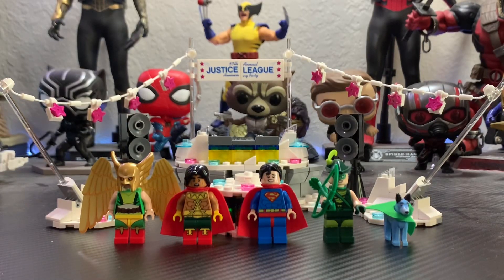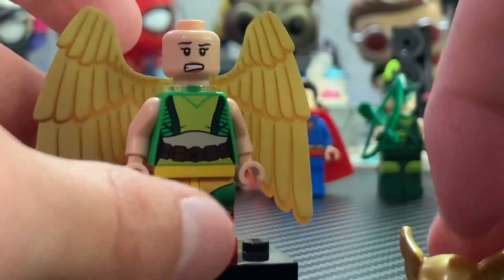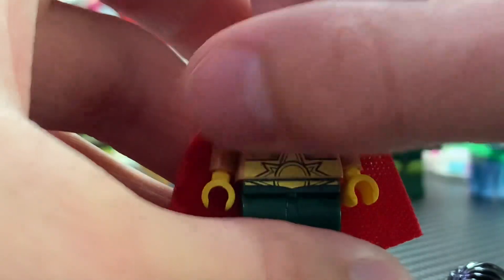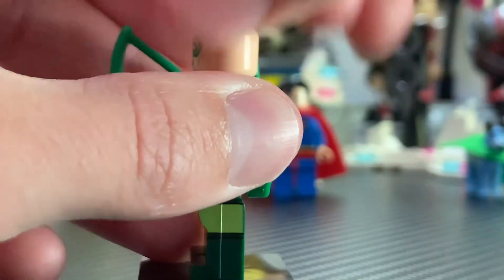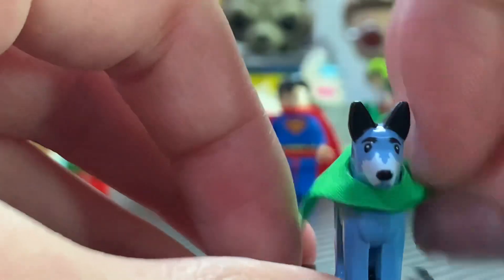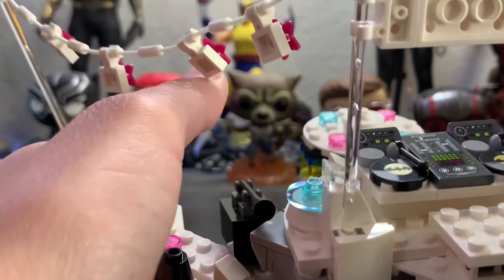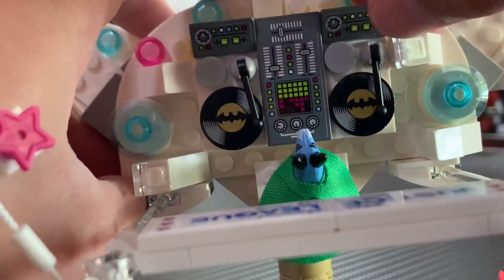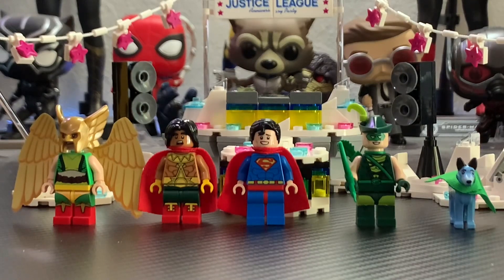Lego DC 70919 The Justice League Anniversary Party set review